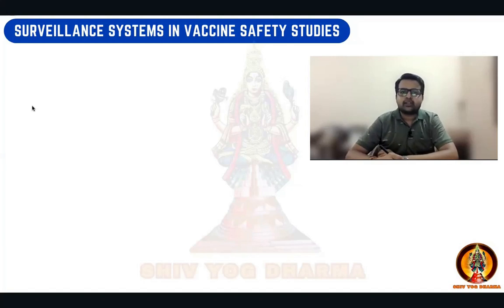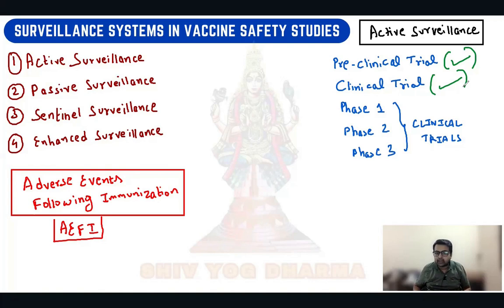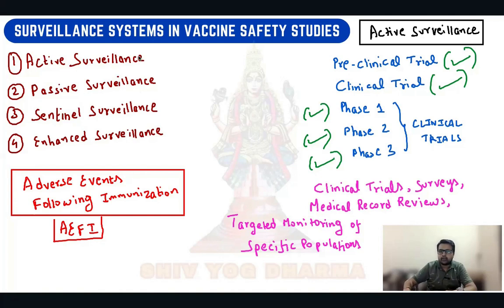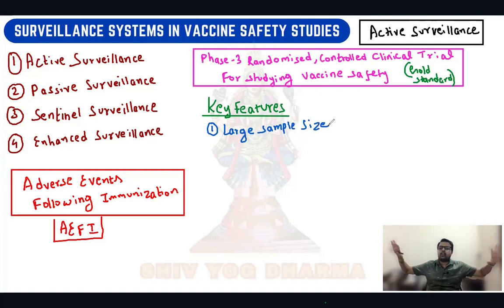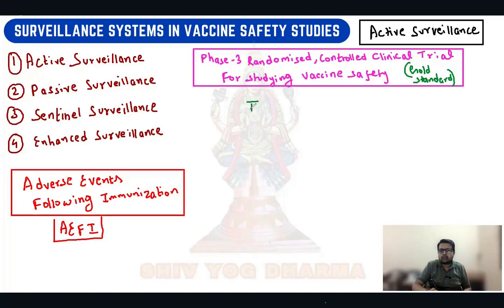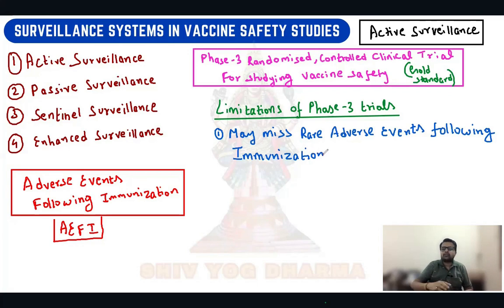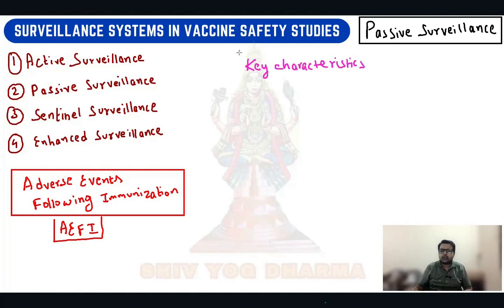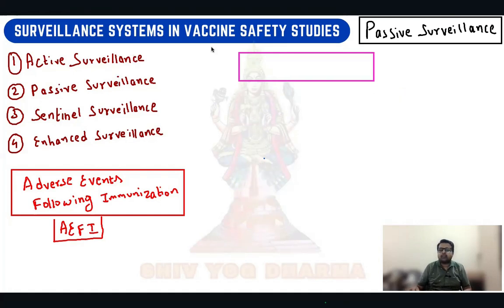Surveillance Systems in Vaccine Safety Studies [English]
Support Us : nkoolmarwadiofficial@oksbi